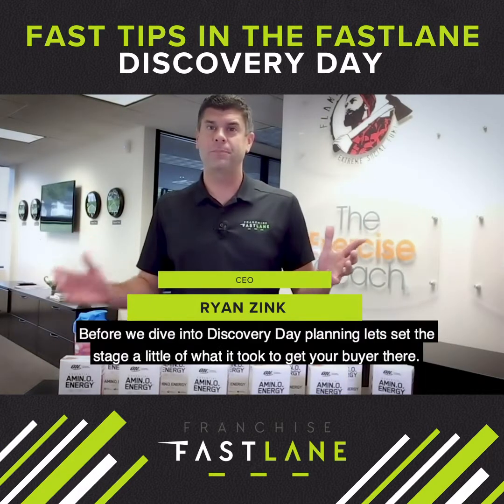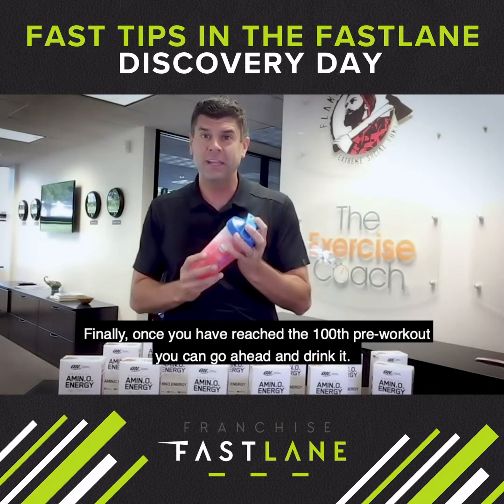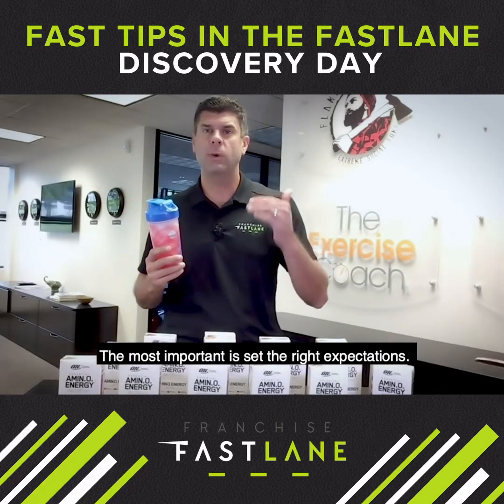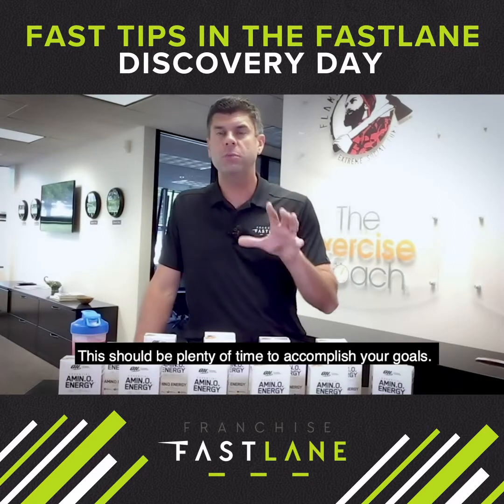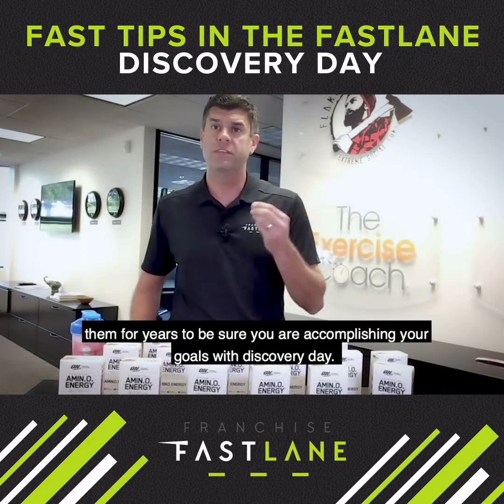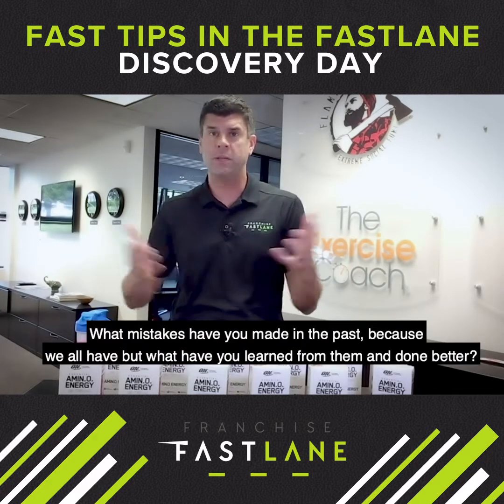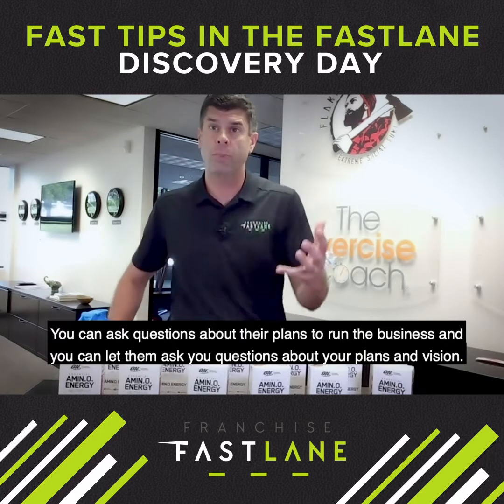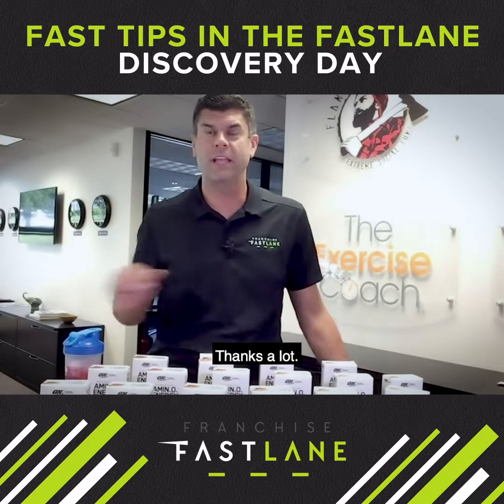Fast Tips in the FastLane - Discovery Day